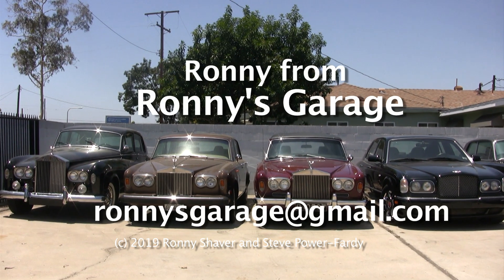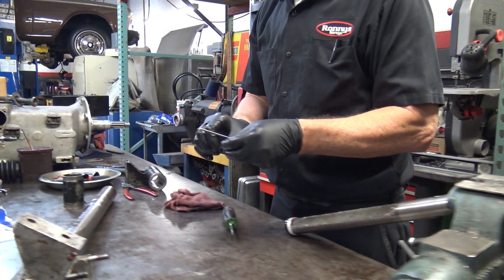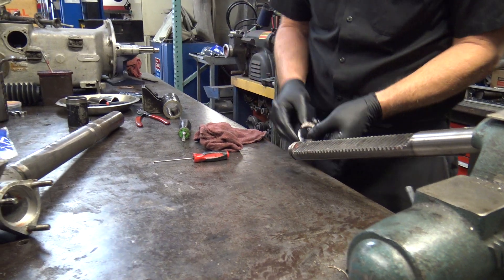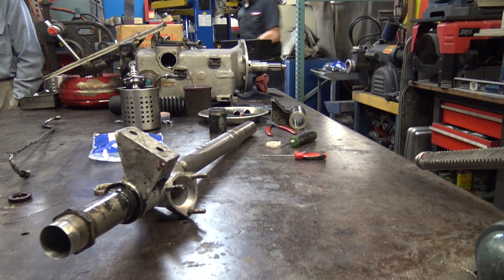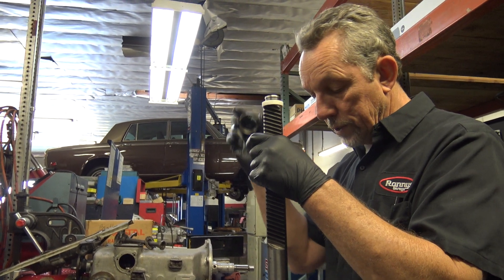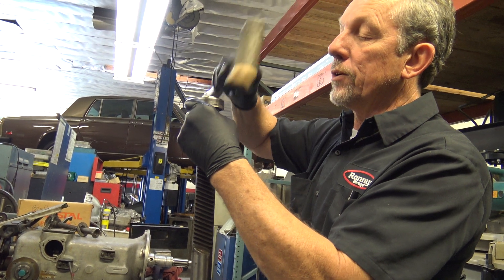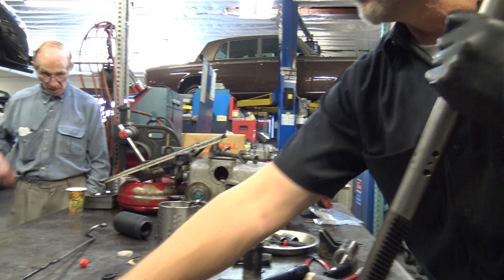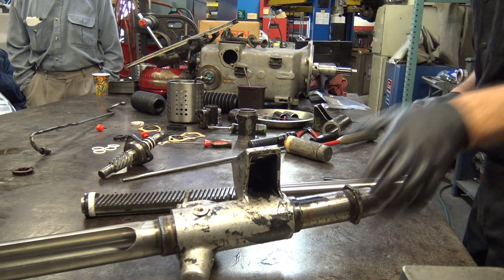Steering Rack Disassembly and Assembly Part 6 of 10